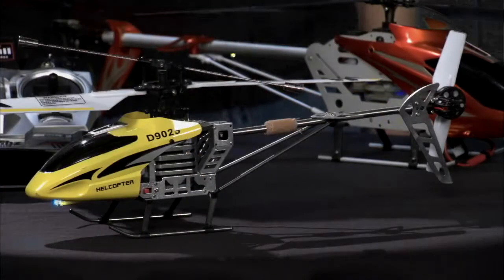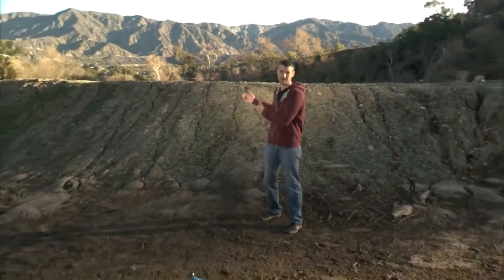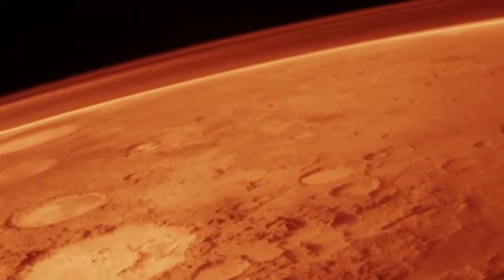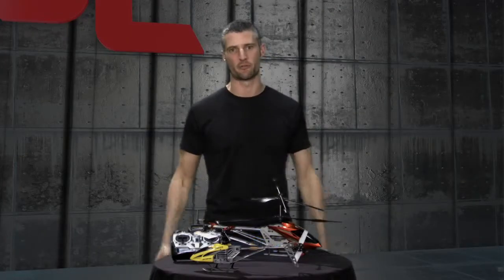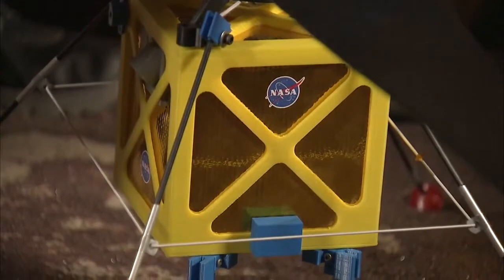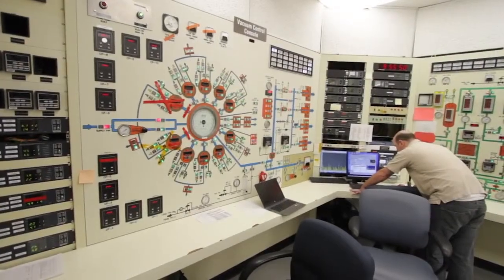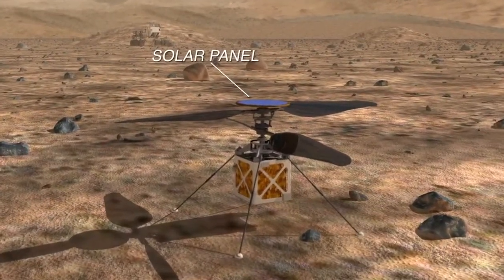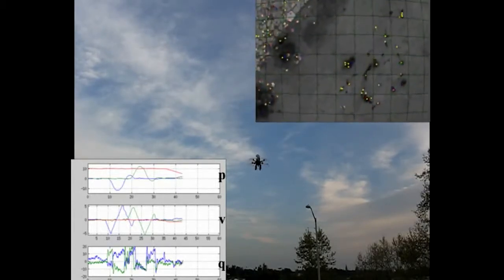Crazy Engineering: Mars Helicopter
JPL engineers are working on a small helicopter that could ‘scout’ a trail for future Mars rovers, but getting a chopper that could fly in the Martian atmosphere is tricky. Episode 2 of Crazy Engineering.

Credit:  NASA